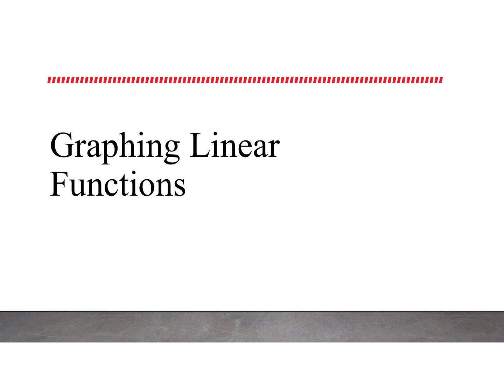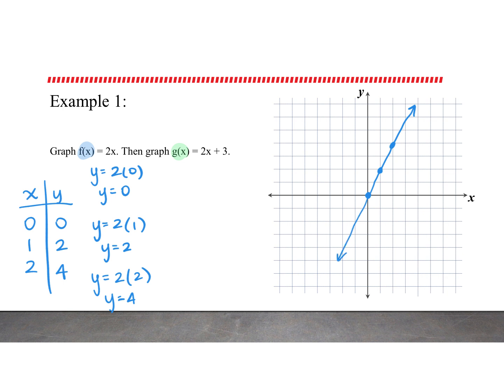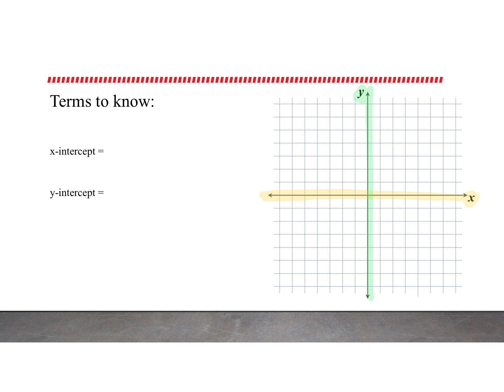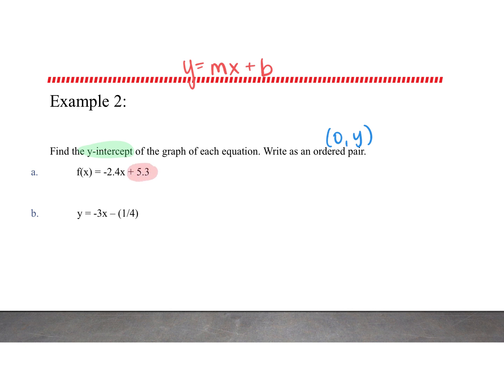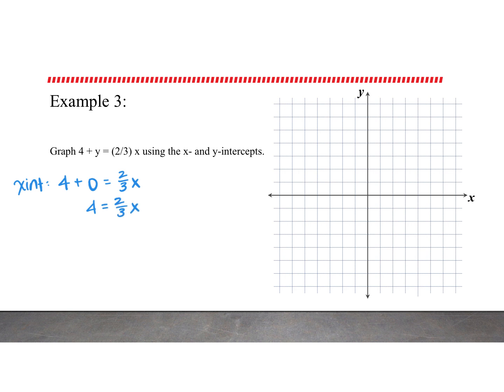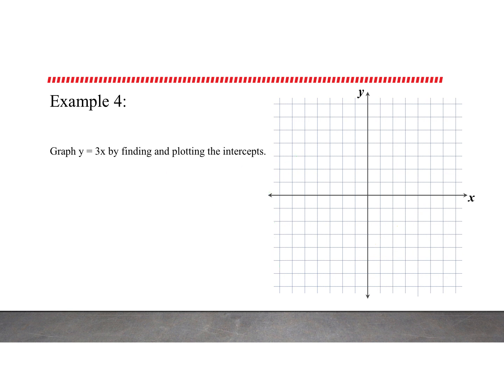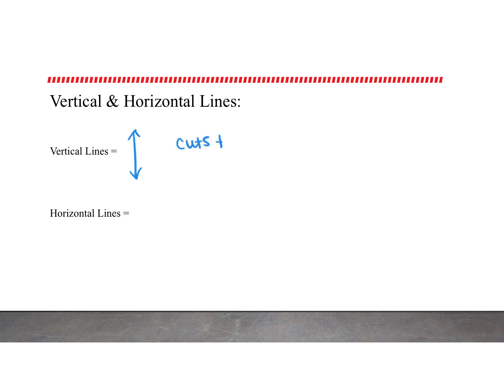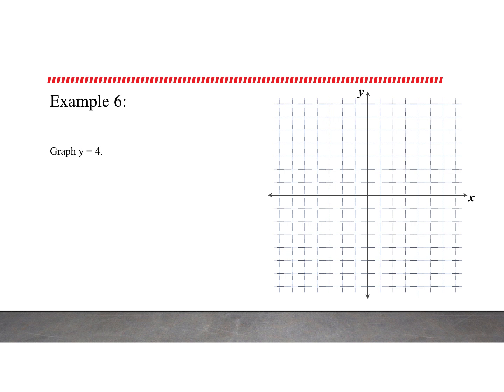8 _ Section 3.3